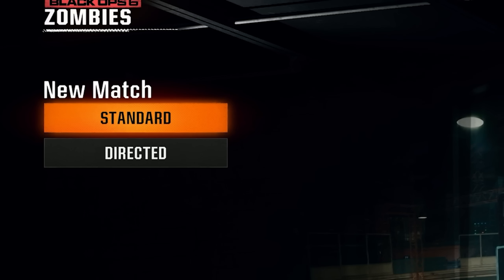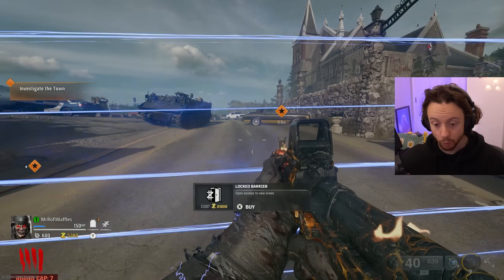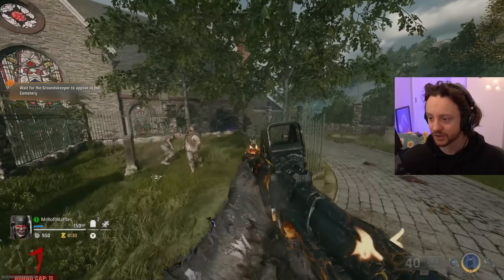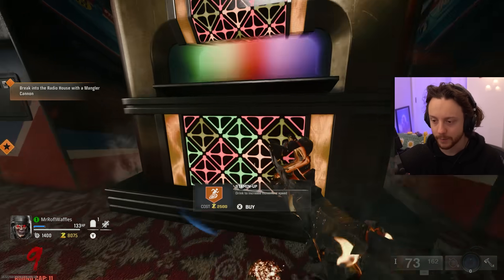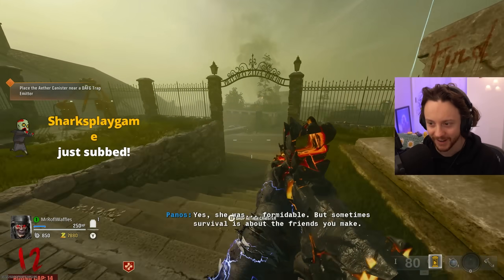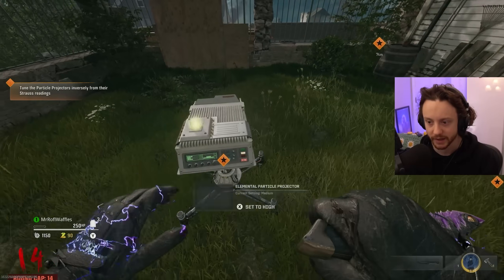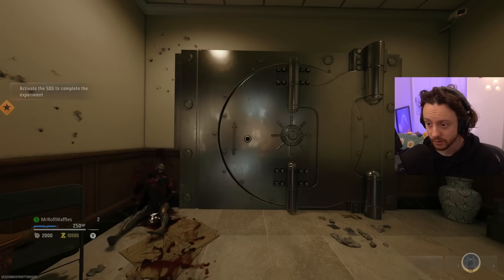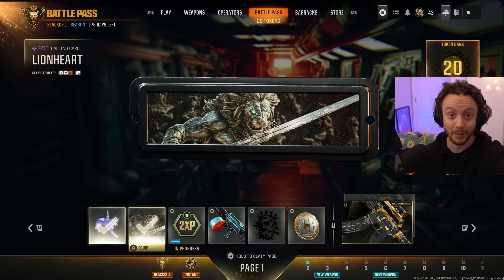NEW Black Ops 6 Zombies Mode SOLVES EASTER EGGS FOR YOU...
This new mode is gonna put me out of business man, wtf